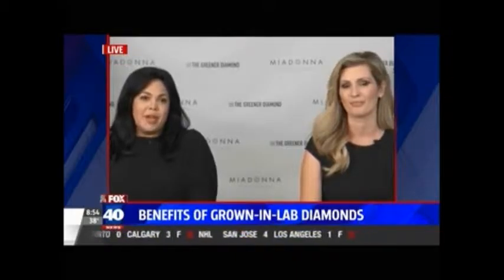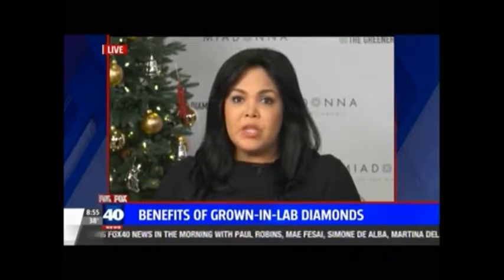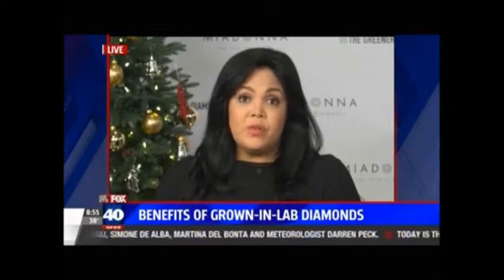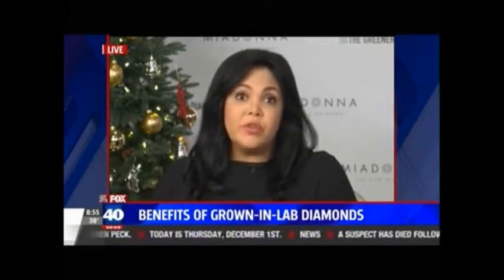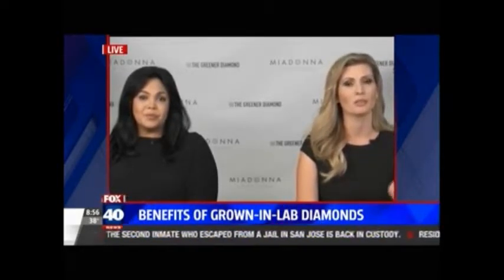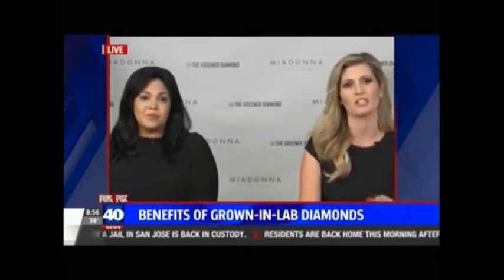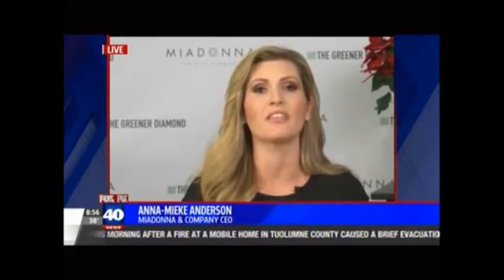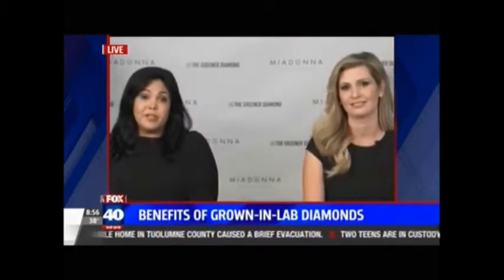LARGEST LAB DIAMOND Khaliah Ali &MiaDonna Co - Bryan Glazer World Satellite Television News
• Bryan Glazer • President & Executive Producer • World Satellite Television News & Media Relations •